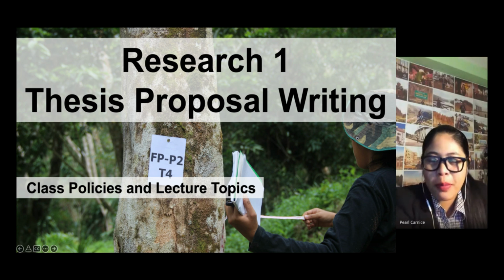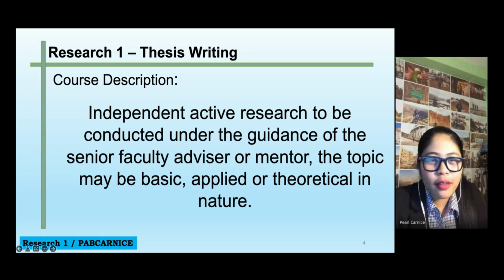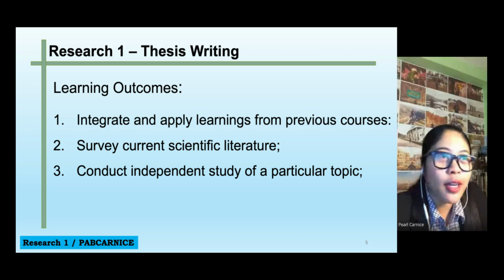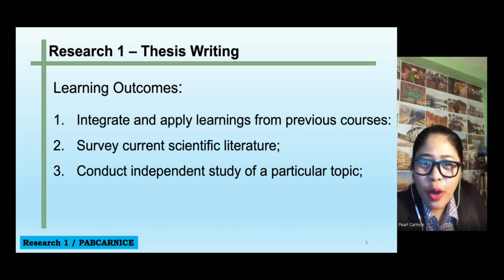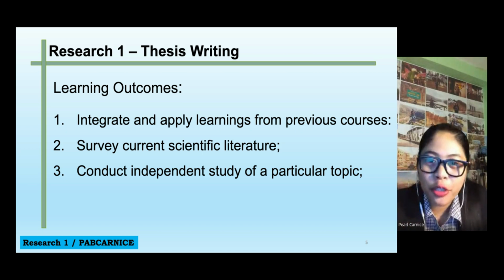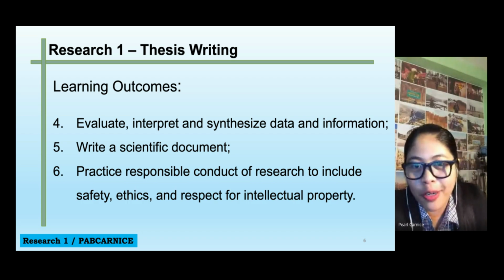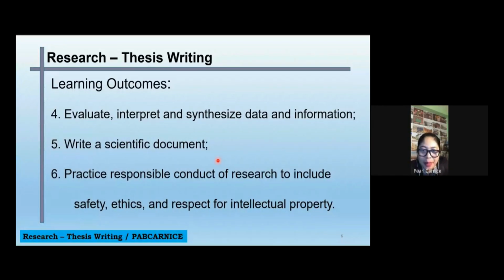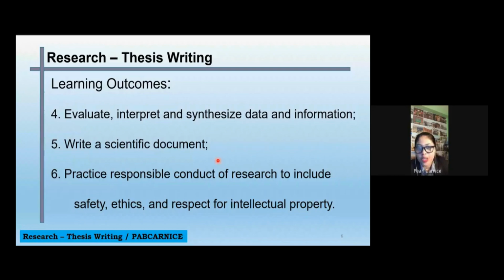Research 1 Class: Policies and Lecture Topics Explained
Explore the extensive policies and lecture topics for tResearch 1 Class in this YouTube video. Discover how this course is organized and what rules apply as we examine important topics and areas of study. Remain informed and prepared for an exciting educational journey!

Environmental Guarantee Fund
Agricultural Land Management and Evaluation Division
Engineering Geology and Geohazard Assessment Report
Environmental Health Impact Assessment
Annual Work and Financial Plan
Bureau of Fisheries and Aquatic Resources
Environmental Impact Assessment Review Committee
Barangay Micro-Business Enterprises
Environmental Impact Statement
Bureau of Product Standards
Environmental Management Bureau
Bureau of Soils and Water Management  Central Office
Certificate of Ancestral Domain Claim
Certificate of Ancestral Land Claim
Community-Based Forest Resources
Environmental Monitoring Fund Utilization
Environmental Management Plan
Chemical Control Order
Environmental Monitoring Plan
Community Environment and Natural
Environmental Management System Resources Office
Environment and Natural Resources Office
Compliance Evaluation Report
Environmental Protection and Enhancement Program
Compliance Monitoring Report
Environmental Performance Report and Management Plan
Compliance Monitoring and Validation Report
Environmental Quality Division
Environmental Quality Performance
Certificate of Non-Coverage
Environmental Quality Performance Level
Environmental Risk Assessment
Certificate of Water Availability
Environmental Risk Assessment Review Committee
Coastal Resources Management Plan
Cumulative Safety Risk Assessment
Environmental Work Program
Department of Agriculture
Forest Management Bureau
Environmental Work Program
Department of Environment and Natural
Forest Management Bureau Resources
Fertilizer and Pesticide Authority
Direct Impact Area
Free and Prior Informed Consent
Department of Energy
Department of Health
Department of Labor and Employment
Financial or Technical Assistance Agreements
Development Permit
Department of Public Works and Highways
Ground Level Concentrations
Department of Trade and Industry
Housing and Land Use Regulatory Board
Executive Committee
Health Sensitive Area
Environmentally Critical Area
Health Sensitive Project
NEDA-Investment Coordination Committee
Protected Area Management Board
Protected Areas and Wildlife Bureau
Information, Education, and Communication
Pollution Control Division
Initial Environmental Examination
Philippine Coast Guard
Initial Environmental Examination Checklist
Pollution Control System
Initial Environmental Examination Report
Pollution Control Officer
Impacts Mitigation Plan
Project Description for Scoping
Integrated Forest Management Agreement
Project Description Report
Indirect Impact Area
Indigenous People
Programmatic Environmental Compliance Certificate
Indigenous People Development Plan
Indigenous Peoples Rights Act
Programmatic Environmental Impact Assessment
Internal Revenue Allotment
Implementing Rules and Regulations
Programmatic Environmental Impact Statement
International Organization for Standardization
Philippine Environmental Impact Statement System
Local Government Unit
Project Environmental Monitoring and Audit
Letter of Intent Prioritization Scheme
Local Water Utilities Authority
Mines and Geo-Sciences Bureau
Provincial Environment and Natural Resources Office
Mine Environmental Protection and Enhancement Office
Programmatic Environmental Performance
Report and Management Plan
Municipal Health Office
Private Land Timber Utilization
Multi-Partite Monitoring Team
Pesticide Management Plan
Memorandum of Agreement
Philippine National Police
Peoples Organization
Municipal Social Welfare and Development
Philippine Reclamation Authority
Manila Waterworks and Sewerage System
Quantitative Risk Assessment
Resettlement Action Plan
Notice of Adverse Findings
Regional Impact Zone
National Mapping and Resource Information
Notice of Alleged Violation
Revised Procedural Manual
National Commission for Culture and the Arts
Review Process Report
National Commission on Indigenous Peoples
Review Work and Financial Plan
National Economic Development Authority
National Environmental Protection Council
Sampling and Measurement Plan
Non-Governmental Organization
National Housing Authority
Social Development Plan
National Historical Institute
Social Development and Management Plan
National Irrigation Administration
Securities and Exchange Commission
National Integrated Protected Areas System
Strengthening Environmental Performance and
Monitoring Evaluation System
National Operations Center for Oil Pollution
Socialized Industrial Forestry Management Agreement
National Water Resources Board
Occupational Health and Safety Program
Oil Spill Risk Assessment
Technical Education and Skills Development
Philippine Atmospheric, Geophysical, and Authority Astronomical Services Administration